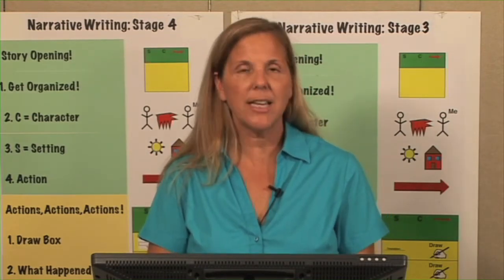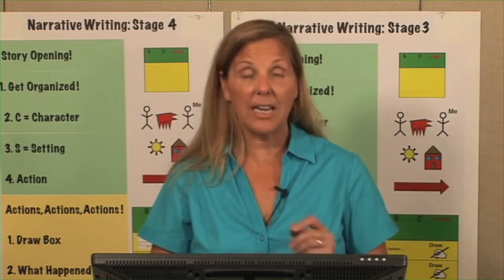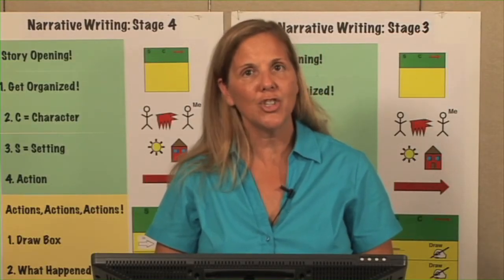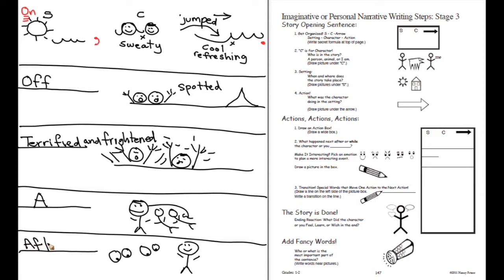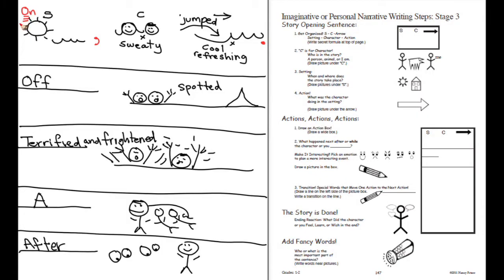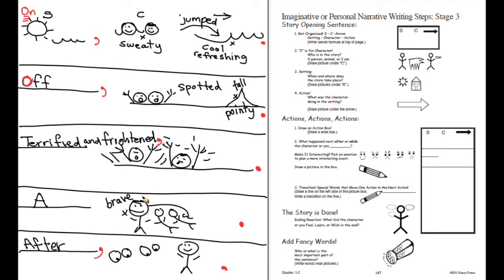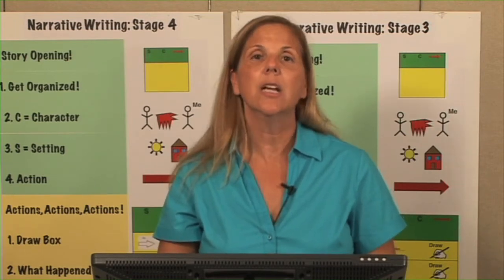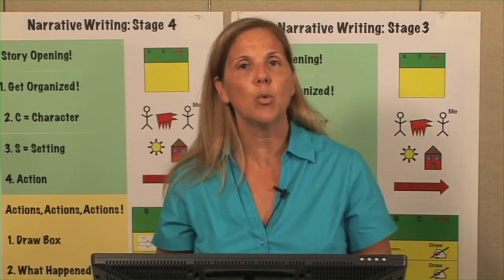K 1 Narrative Writing Lessons Stage 3 Part 3